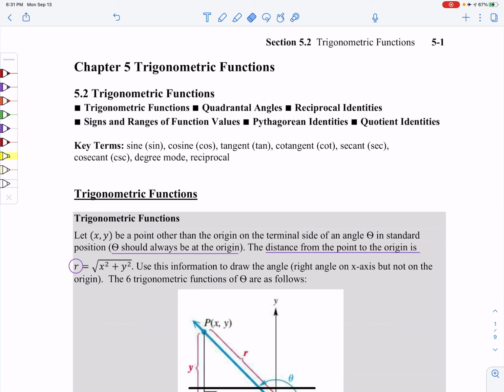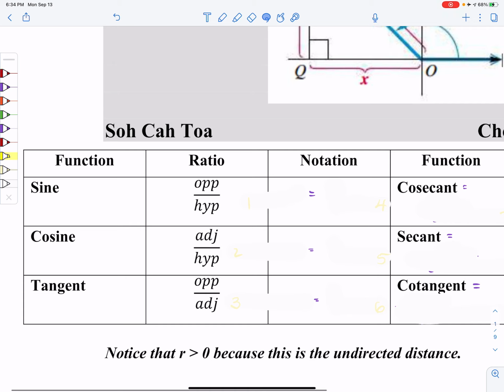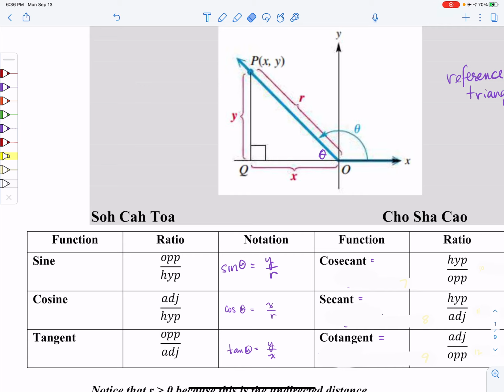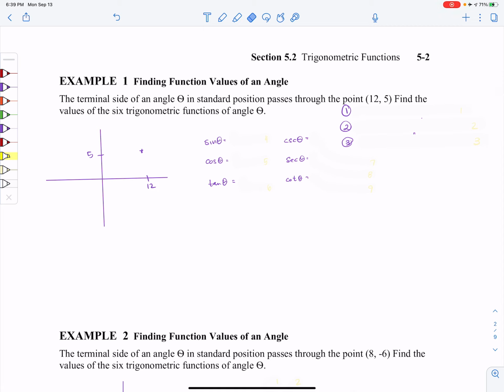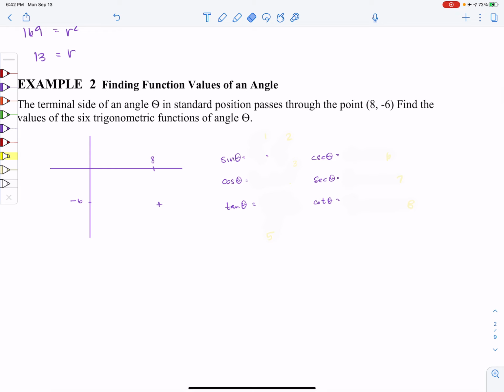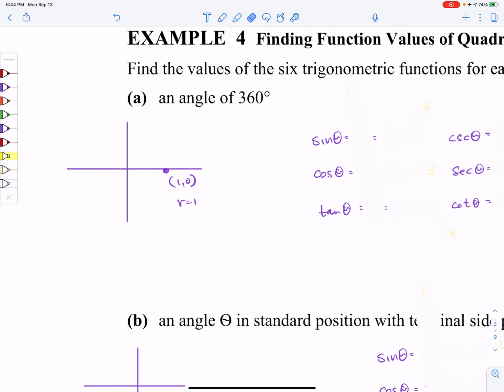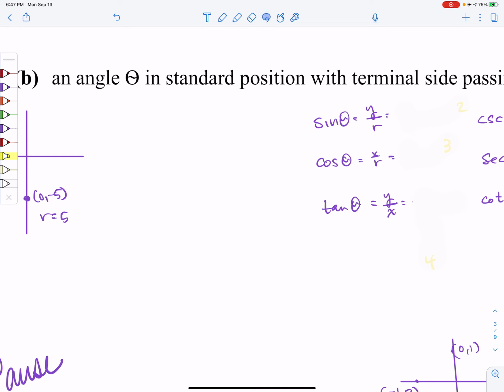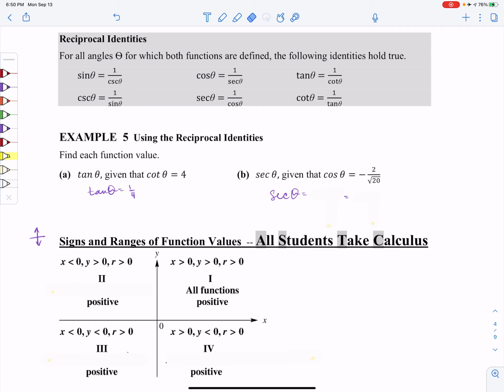Trigonometric Functions introduction (111.5.2a)